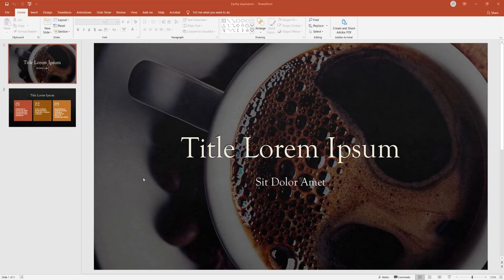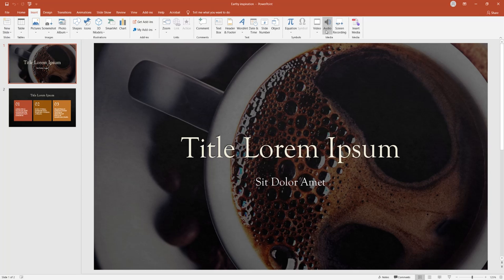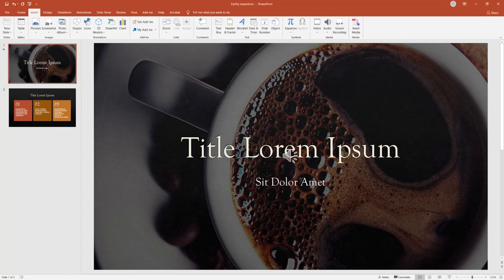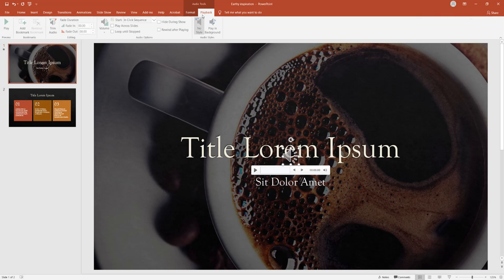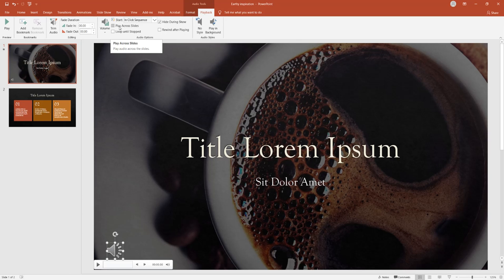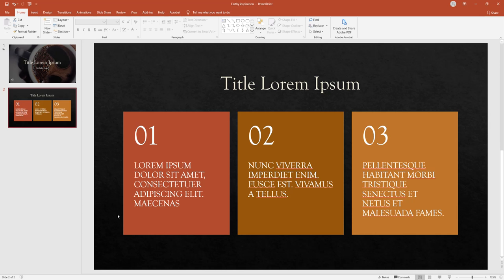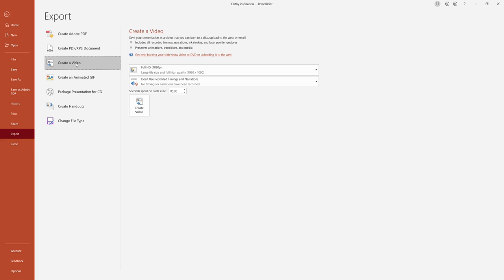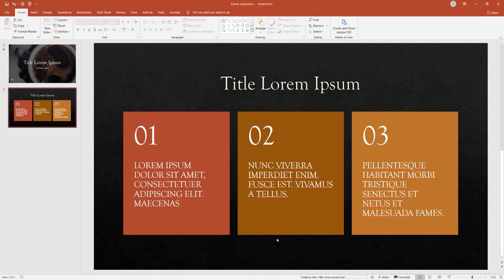Video from PowerPoint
tutorial for adding audio to Powerpoint and creating a video